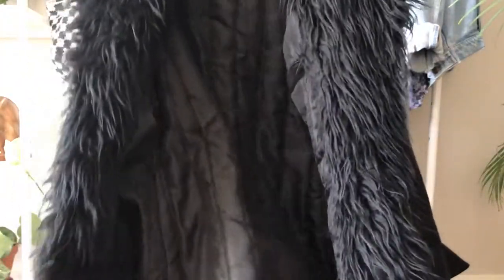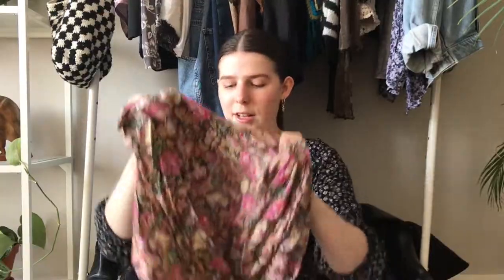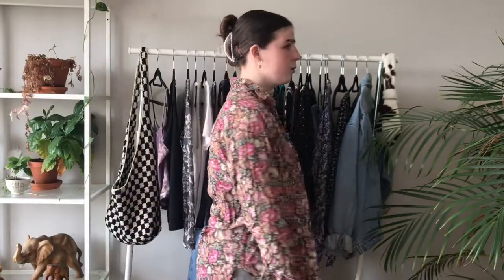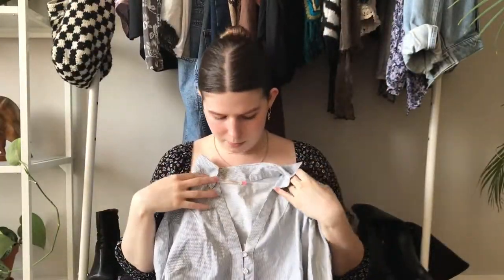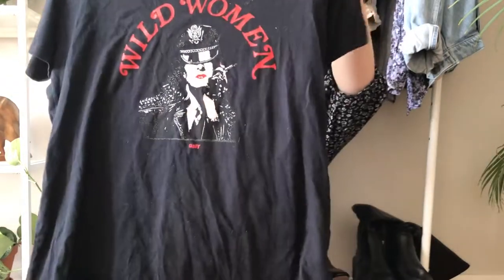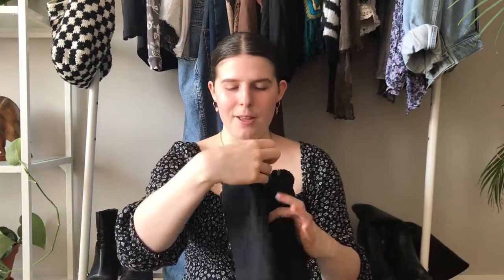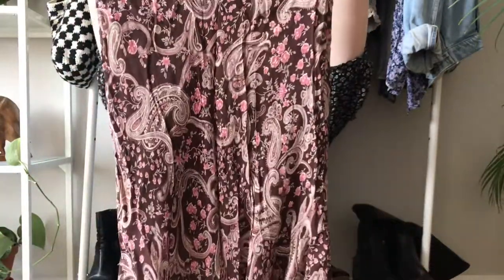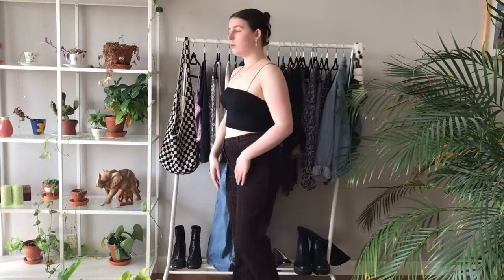I thrifted my dream wardrobe | thrift haul + try on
Hi everyone, today I have probably my best thrift haul yet. I hope you enjoy it and have a great day.😊✨

Love,
Isabel